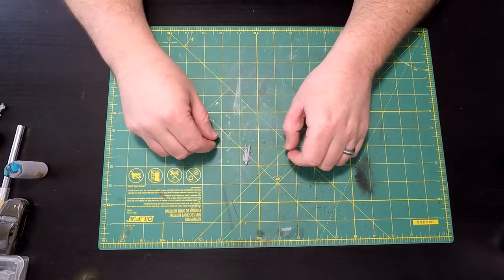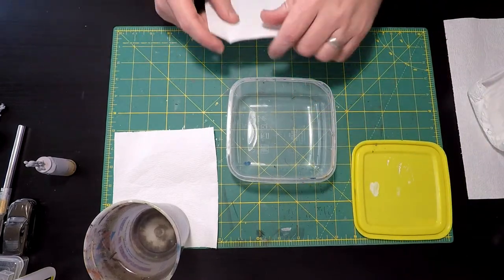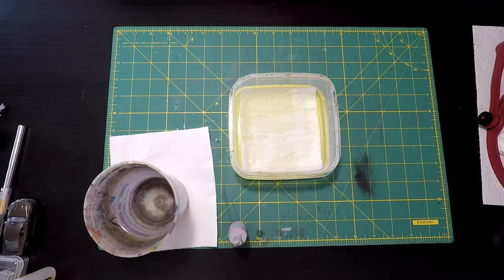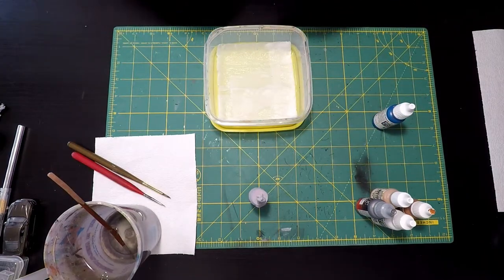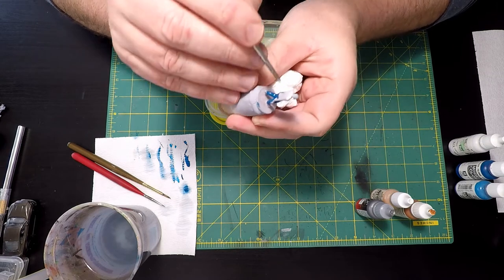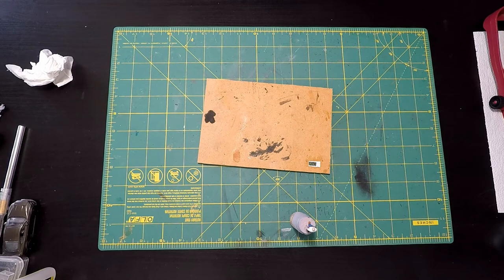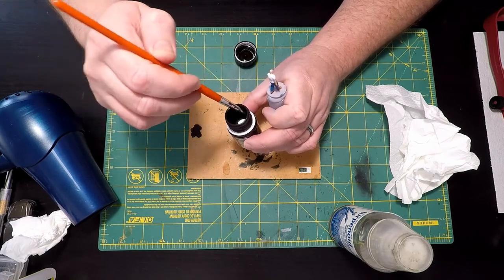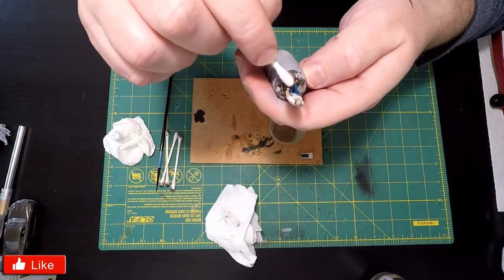Simple way to paint small miniatures for Gaslands Hotwheels and Model Railroad hobbies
In this video I share a simple way to paint small miniatures for Gaslands Hotwheels and Model Railroad hobbies.    It is a simple technique that is fast, quick to learn and simple to master...not to mention it produces OK results!

Below you will find my Associate Links:
Ak interactive